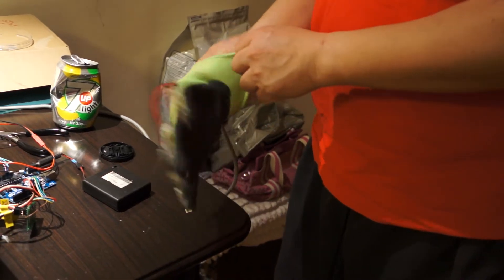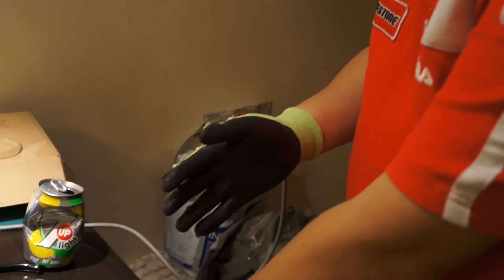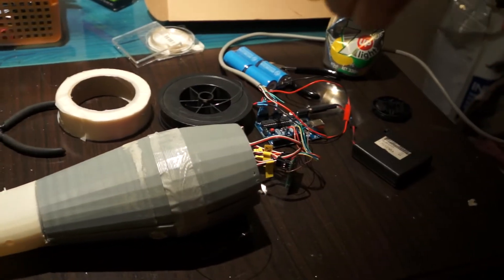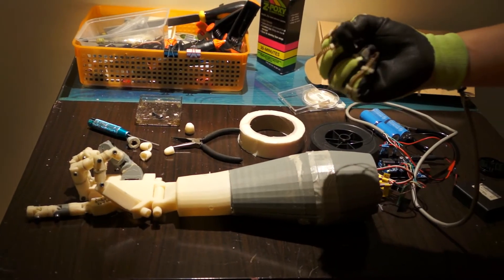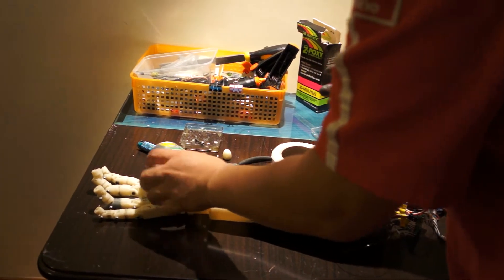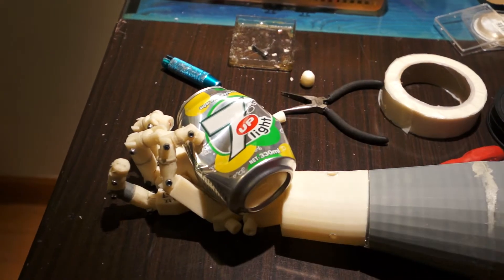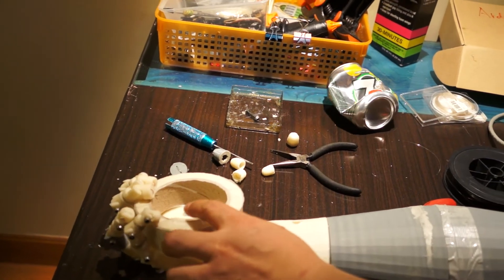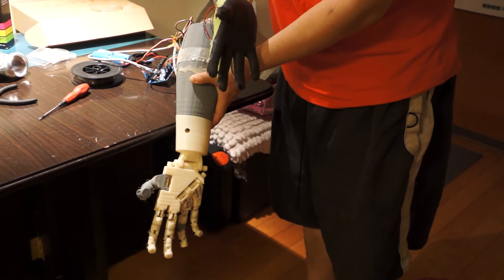My 3D printing robot hand Part 3 final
After couple week spending my after office hours. printing the parts. assembly, touch up and programming. everything done. give up using the steel wire. no change to thickness fishing wire. the performance is more better and acceptable.